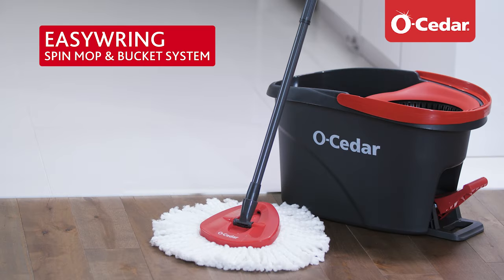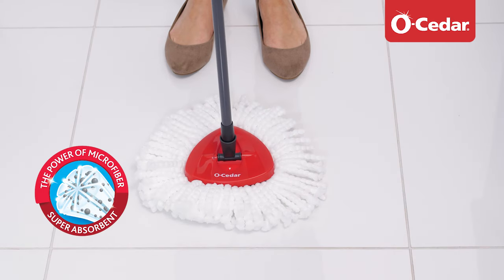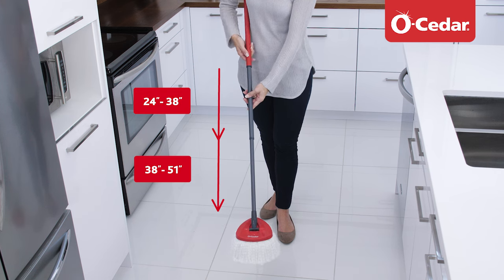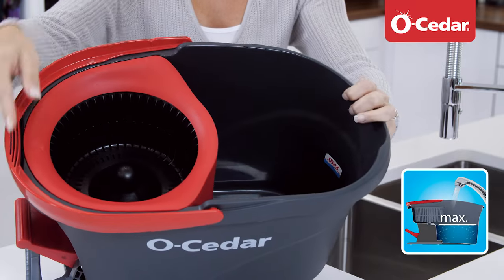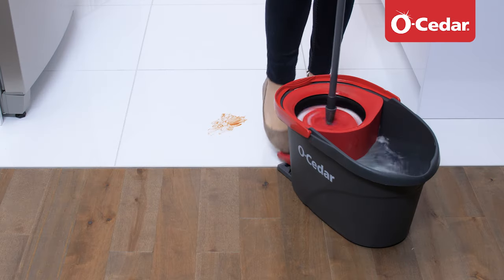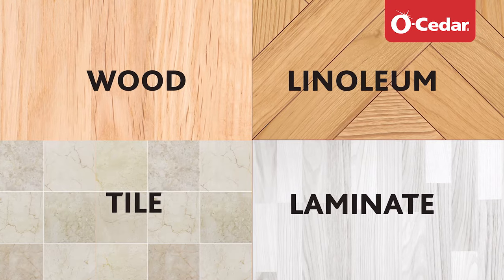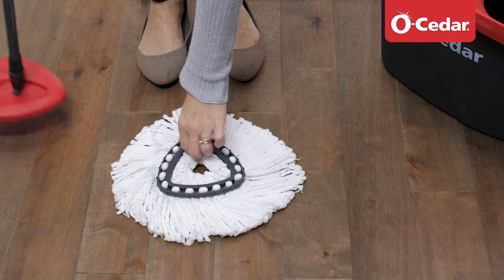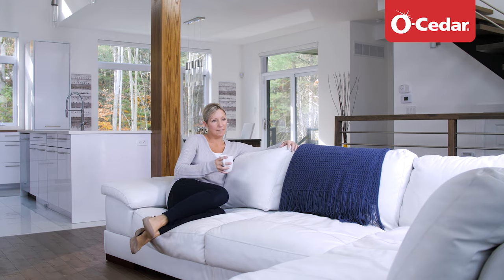How To Use The EasyWring™ Spin Mop & Bucket System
*** Featured Products ***

*** O-Cedar: Making Your Life Easier ***
O-Cedar has spent over 100 years taking the “work” out of housework with a constant focus on innovative cleaning tools. We were the first to produce a self-wringing mop, to market the first angle broom, and to introduce the first spray mop with machine washable microfiber pads! Each and every one of our products is designed to help you get the job done quickly, easily and with confidence. We’re passionate about cleaning that “Makes Your Life Easier”!

*** Start Having a Cleaner Life Now ***

***Parent Company***
O-Cedar Parent Company: FHP is a division of the Freudenberg Group headquartered in Weinheim, Germany. The company’s Household Products Division is a leading international manufacturer of branded goods including household cloths, cleaning and laundry care products, and is the leader in virtually all markets in which it competes. The Freudenberg Household Products Division employs about 2,300 employees globally and is best known in America for its O-Cedar® brand and signature tagline “O-Cedar Makes Your Life Easier!®”